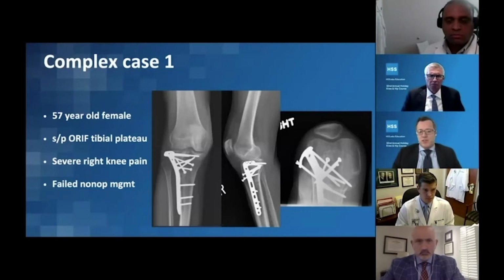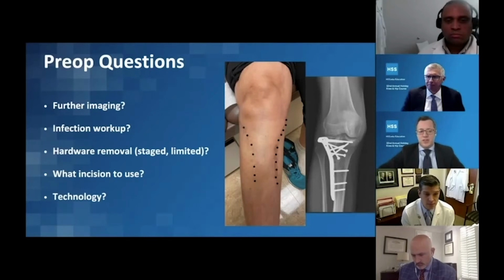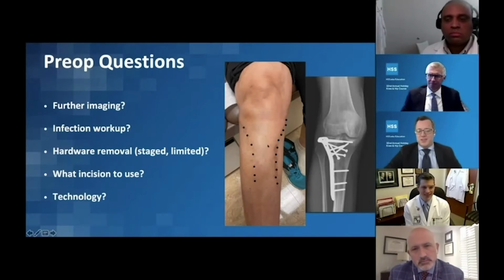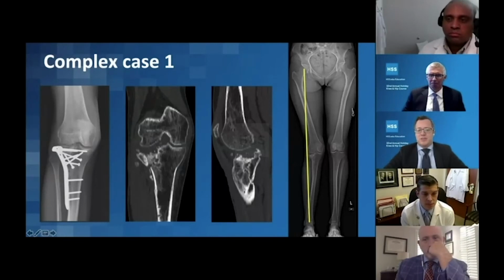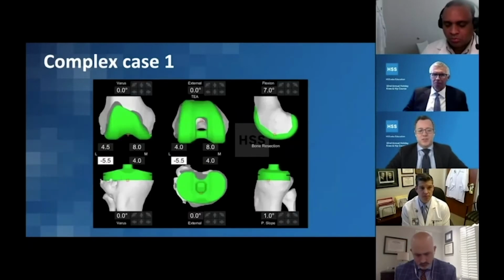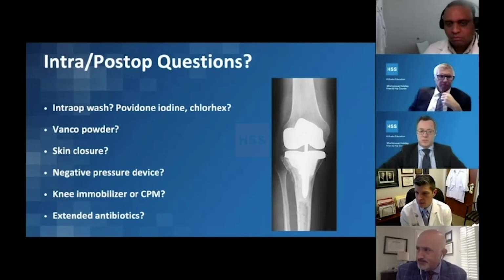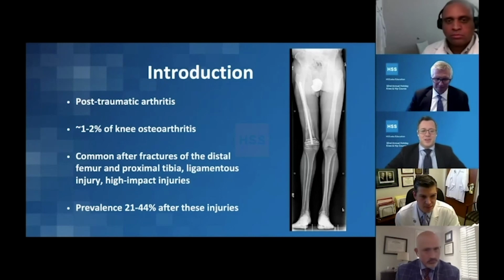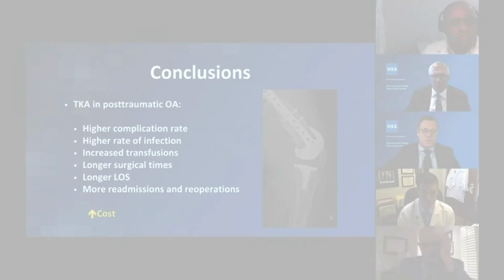Complex Primary Knee Case – Jonathan M. Vigdorchik, MD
This video is from the 2020 Annual Holiday Knee & Hip Course.